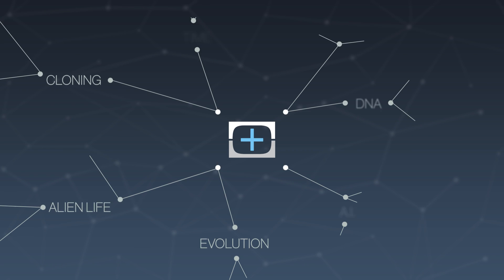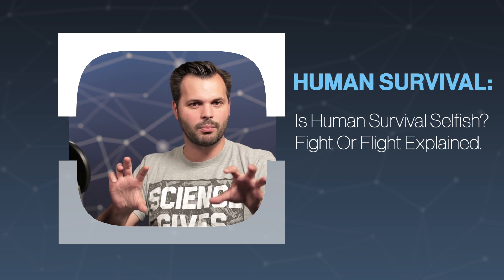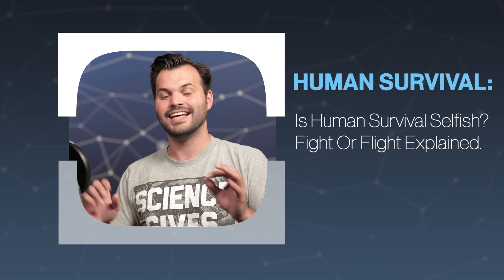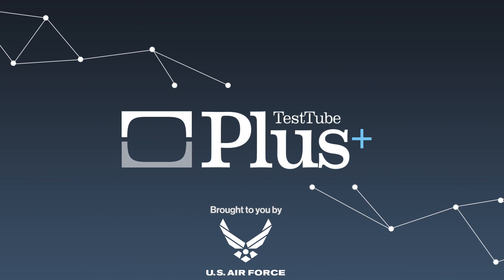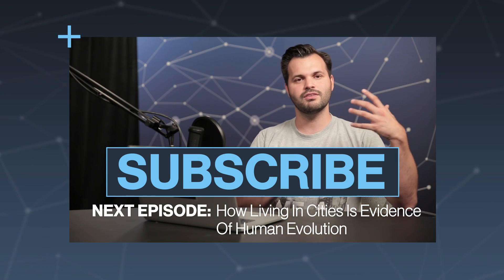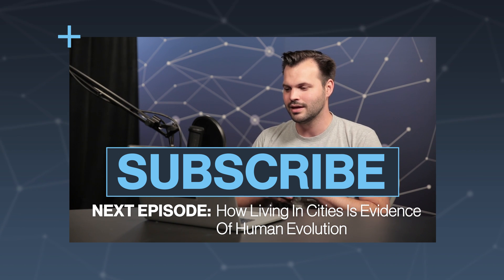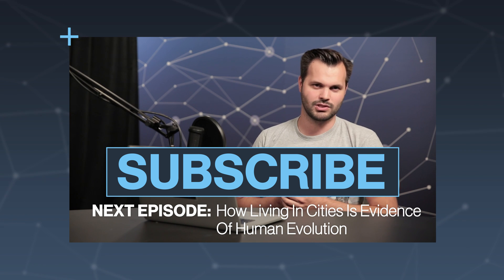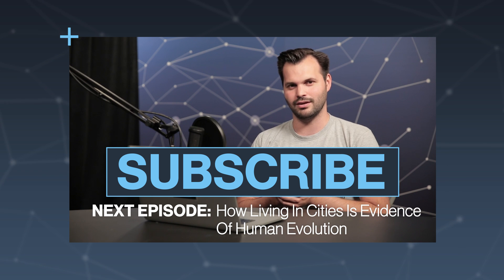Is Human Survival Selfish? Fight Or Flight Explained.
In the late 1800s Charles Darwin introduced the idea of "survival of the fittest” and the world view of humans changed forever, but does that idea still hold true in the 21st century?

“New fields of science don’t emerge in a flash, and evolutionary psychology—sometimes called modern Darwinism—is no exception. But over the past several years, evolutionary psychology as a discipline has gathered both momentum and respect."

“Like hunter-gatherers in the jungle, modern humans are still experts at spotting predators and prey, despite the developed world's safe suburbs and indoor lifestyle, a new study suggests."

“Self-preservation is supposedly an instinct. So one would think that in life-and-death situations, we'd all be very focused on whatever was necessary to survive. But that's not always true."